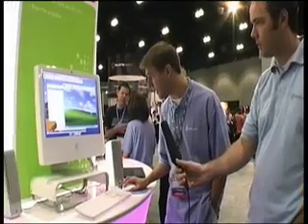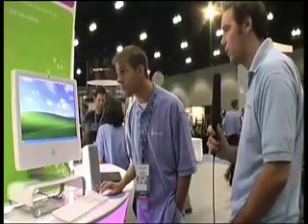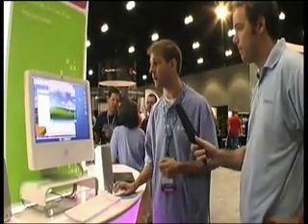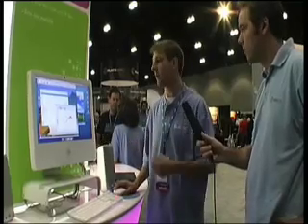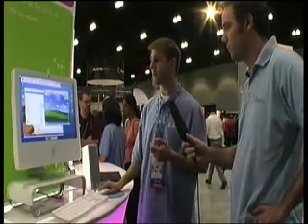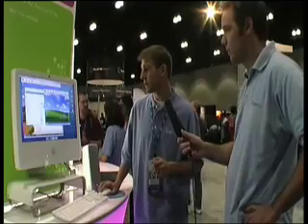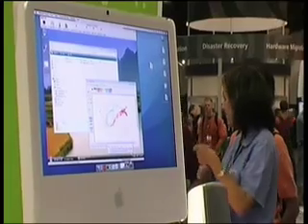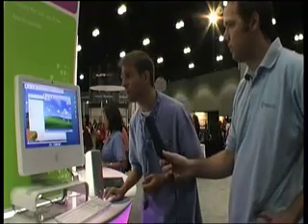Vmware Fusion @ Vmworld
Vmware fusion demo at vmworld